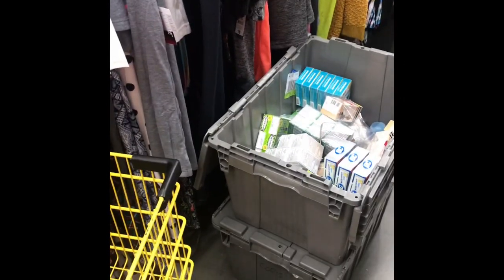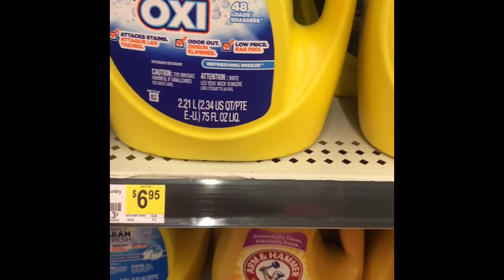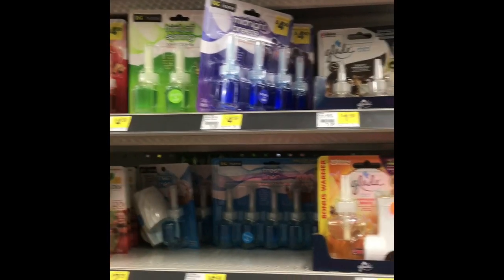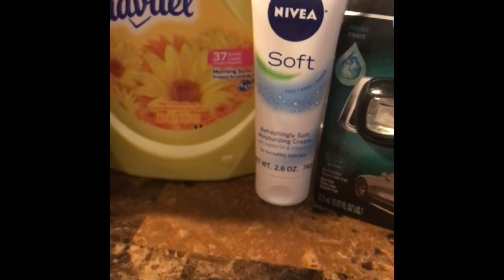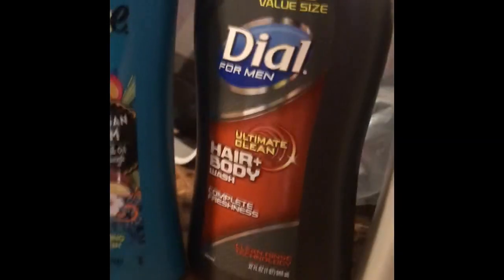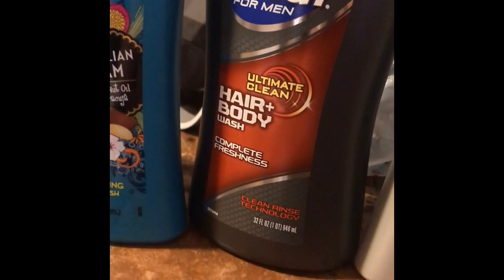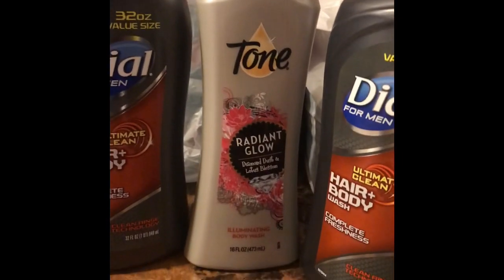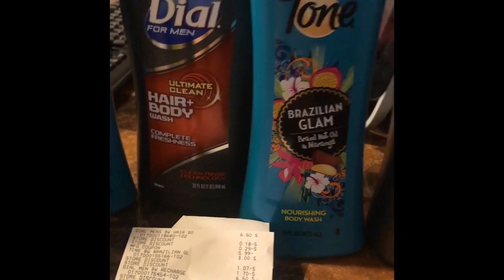DOLLAR GENERAL COUPONS YOU CAN USE THIS WEEK! NEW COUPONS TO GET UNDER $10🤑 TIDE COUPON GLITCH AGAIN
💥 SCAN TO YOUR FETCH REWARDS ACCOUNT TO GET YOUR POINTS
Fetch Rewards Code: YX3EP💥

HEY EVERYONE! LETS SAVE MONEY WHEREVER WE CAN
COME JOIN ME AND DOWNLOAD THE GETUPSIDE APP
THE GETUPSIDE APP IS HERE TO SAVE ON GAS
PLEASE USE MY CODE 89SQW
YOU WILL RECEIVE $0.15 PER GALLON FOR YOUR FIRST FILL UP!
THAT IS $0.15 ADD ON TOP OF  THE AMOUNT THAT THE GAS STATIONS ARE OFFERING AS WELL!🤑
THIS APP IS ADDING GAS STATIONS EVERYWHERE ALL THE TIME.

USE MY CODE: $BLUSHESSWEETLY
Cash.app/app/BJFBJSQ